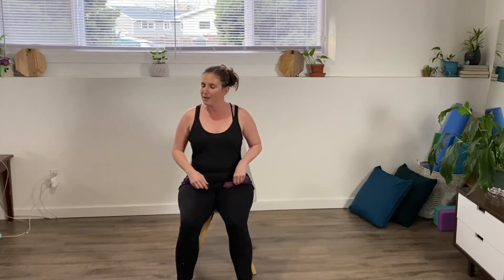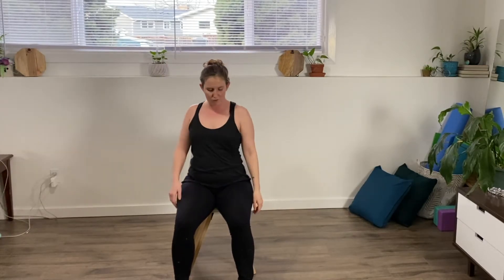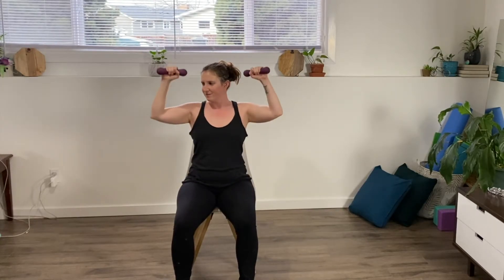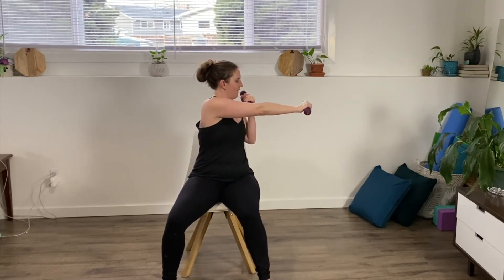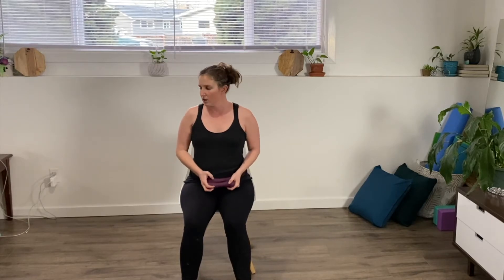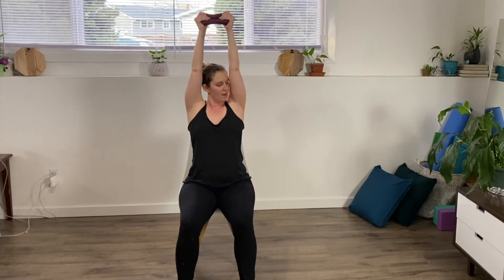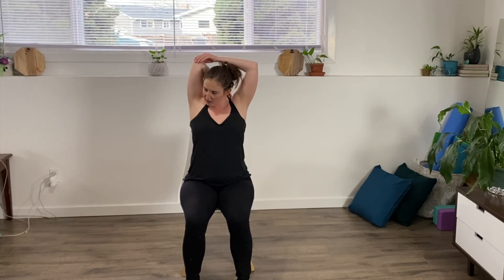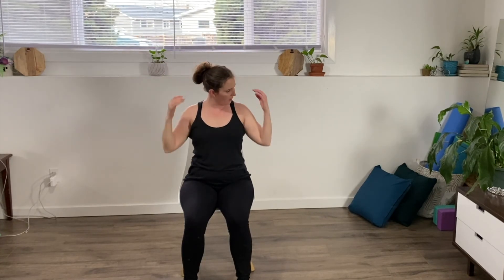Correct Your Posture | Seated | Strength | With Weights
WORKOUT DETAILS
* Duration: 22min
* Difficulty: 1/5
* Equipment: Hand Weights
* Training Type: Strength and posture correcting
* Body Focus: Upper Body

My Name is Randi Pullar - Movement Coach
🧘🏻‍♀️200hr RYT + Certified Personal Trainer

I help ChronicPainWarriors Practice Intuitive Movement to Move Better, Build Strength and Create Balance

⬇️ 1:1 Virtual Coaching
msha.ke/moverightwithrandi

*THESE WORKOUTS ARE FOR EDUCATIONAL AND ENTERTAINMENT PURPOSES. PLEASE CHECK WITH YOUR DOCTOR BEFORE WORKING OUT IF YOU ARE INJURED, EXPERIENCING PAIN, OR JUST STARTING OUT*